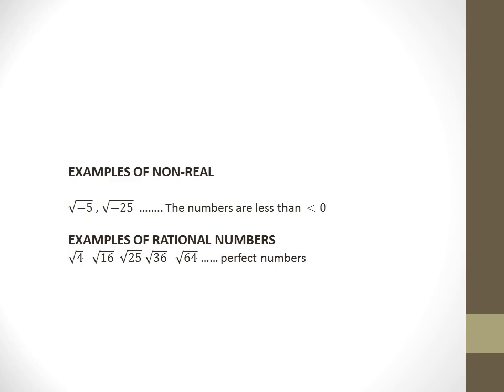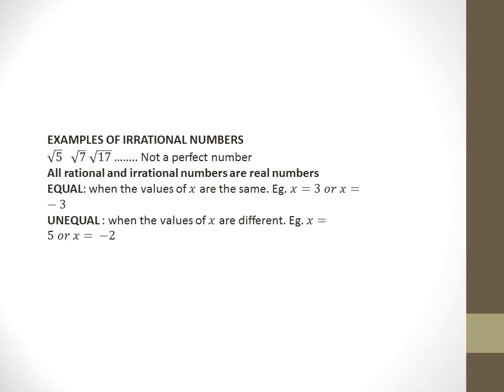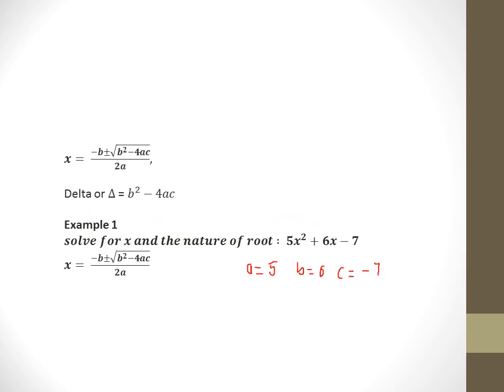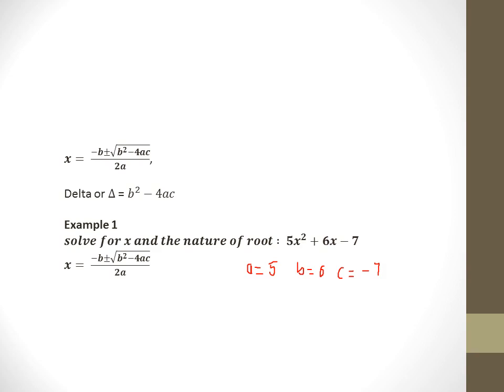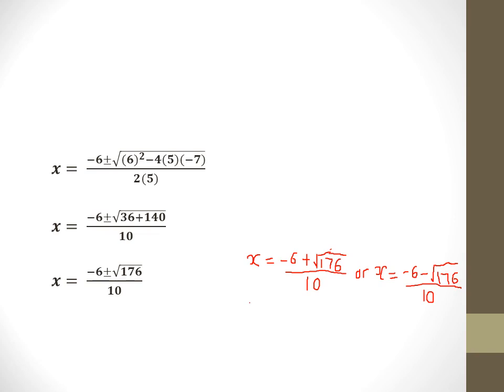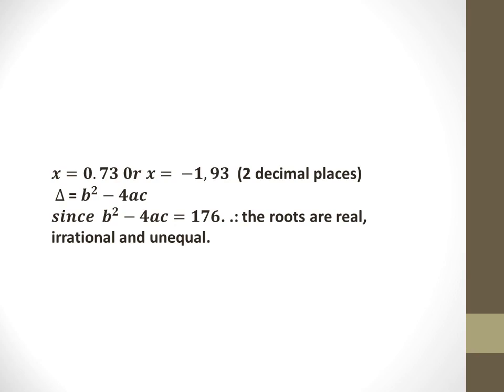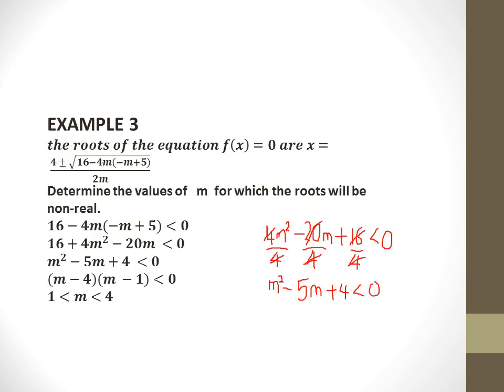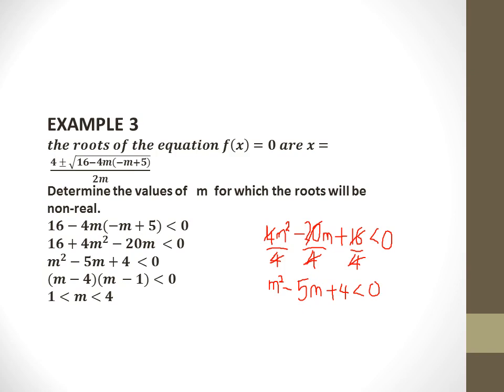Quadratic Equation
quadratic Equation Nature of root